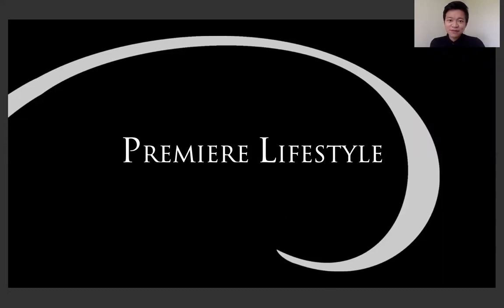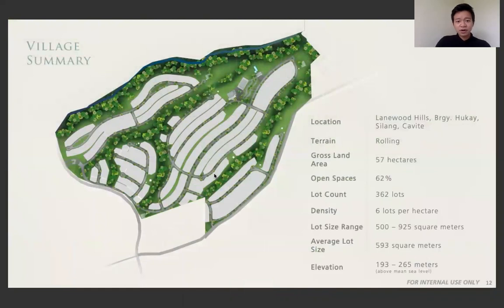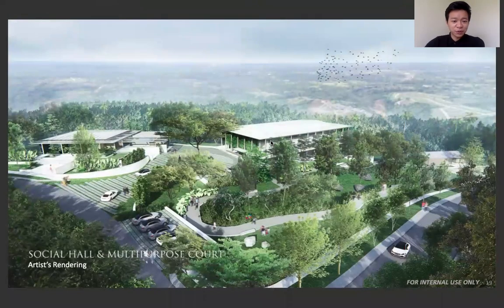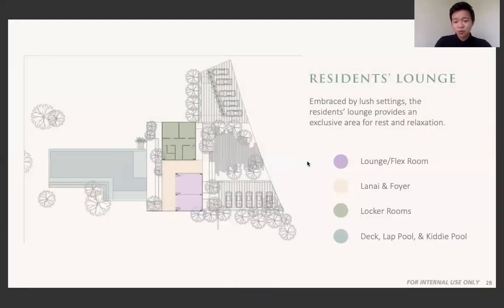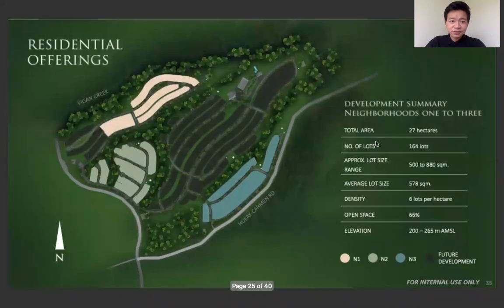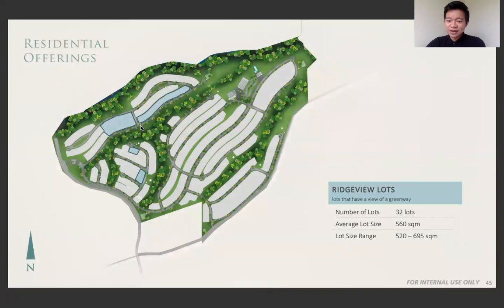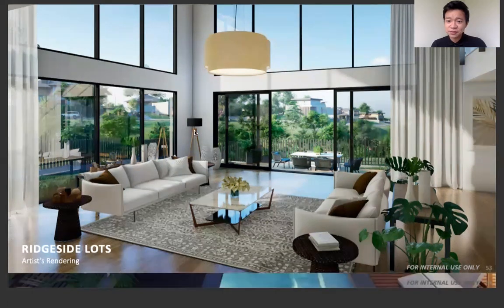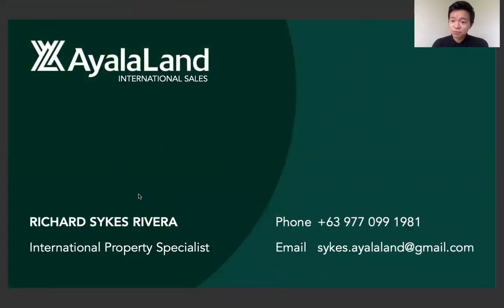Lanewood Hills : Ayala Land's newest estate similar to Ayala Westgrove Heights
🍃Experience living with Nature at Lanewood Hills.

Location : Brgy. Hukay, Silang, Cavite
Lot size : 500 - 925 sqm

Estate features :
- In close proximity to Nuvali estate and leisure destinations in Tagaytay
- Highly accessible to Sta. Rosa-Tagaytay road and CALAX
- Low density development with 60% dedicated to open space

Richard Sykes Rivera
Ayala Land International Sales